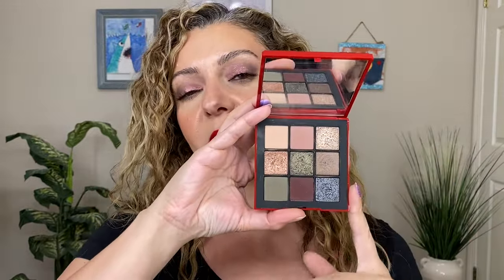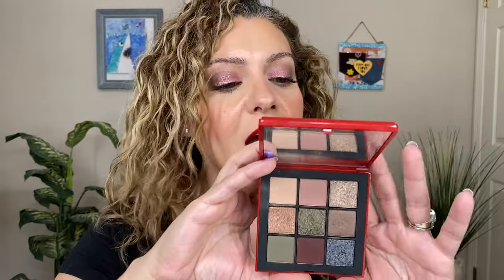Nightmare On Panning Street UPDATE | NightmarePan2023 Project Pan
Hi guys,
This video is my second update to Nightmare On Panning Street Project Pan. NightmarePan2023 I selected 13 prompts to start with - Below are my prompts and the items I selected for each prompt.

🚨 Nightmare on Panning Street
Valerie check her out on Instagram @vmrt
Dates: 31 October 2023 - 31 October 2024

Roulette style project. Randomly choose either 6 or 13 prompts (your choice!) and roll in new prompts as you finish items or meet your goal.

1. A Nightmare on Elm Street - Something you sharpen, or need to cut into the packaging to get to: Charlotte tilbury barbarella brown
2. It - A product that reminds you of high school victoria secret gorgeous body mist
3. The Babadook - Something with a wierd name (credit to Leigha Embo) or an item that is hidden in the deep dark recesses of your drawer (credit Mitch Goodday) Farsali Glass skin make serum
4. The Exorcist - Something that's so pretty it makes your head SPIN Cle de Peau highlighter
5. The Hills Have Eyes - Something for the eyes (credit to CeeJay) Patrick Ta Giving Rish
6. The Nun - A product with black and white packaging GXVE Original Formula
7. Carrie - An item that's a SIN not to have in your collection - Smashbox Setting Spray
8. Friday the 13th - A summer themed item - Victoria's Secret Watermelon Twist lotion
9. Sleepaway Camp - A product that wasn't what you expected (credit to Leigha Embo)- YSL Eye Brightening concealer.
10. Dr Jekyll and Mr Hyde - A duo or double ended product - Dose of colors cream and sparkle eyeshadow duo - 10 uses
11. Psycho - An item you use in the shower - Curls blueberry bliss hair mask - finish
12. The Orphan - an anti-aging item (credit to Steph L) - Peach and lily eye cream - finish
13. It Follows - Something you can't get rid of (credit to Leigha Embo) - Guerlain l'essential foundation - 10 uses

Goals Met:
1. Candyman - A product with such a long name that it takes you 5 times to say it (credit to Project Beauty), or a candy related product (packaging, name scent, etc; credit to Pilo Cedillo) Laneige slpeeing mask Gummy Bear
2. Final Destination - Something you’re about to declutter / finish up (credit to Kayela) NYX Fat OIL
3. Talk to Me - A product you apply with your hands/fingers (primer, Lancome Eye cream
4. Birdbox - An item you can apply without looking (credit to Steph L): Love Spell body lotion - rolled out. Laneige Lip Mask rolled in
5. Huesera: The Bone Woman - A broken item (product, packaging, etc) Makeup by mario contour stick
6. One Missed Call - Something you almost missed out on (credit to Leigha Embo) Nars Climax Eyeshadow palette
7. Rosemary's Baby - A new item in your collection Chanel Les Beige